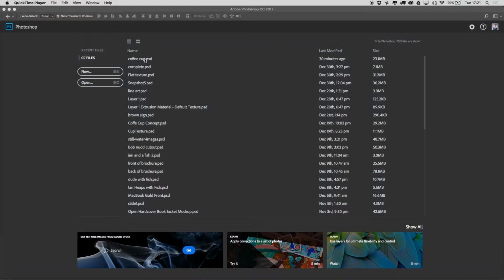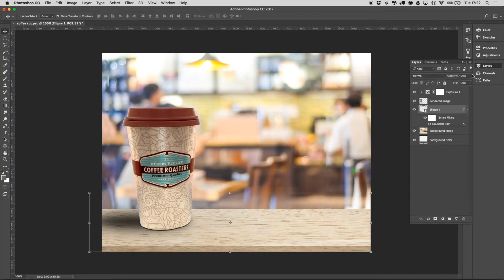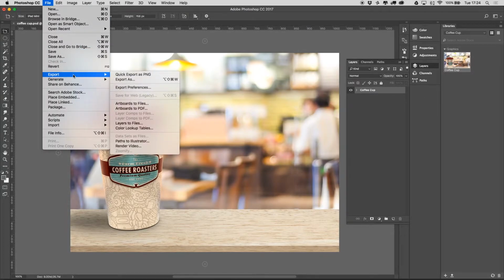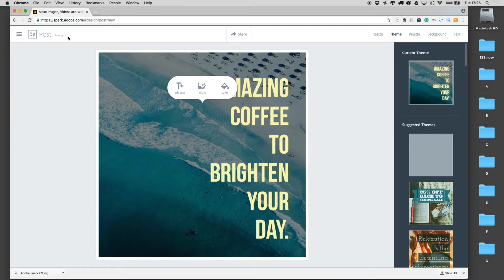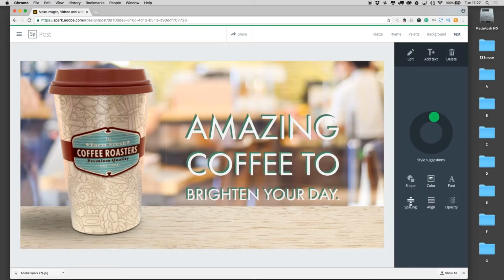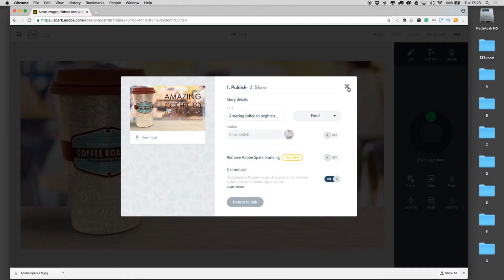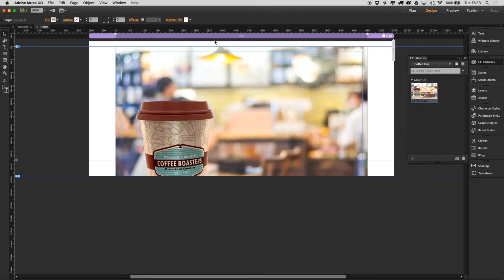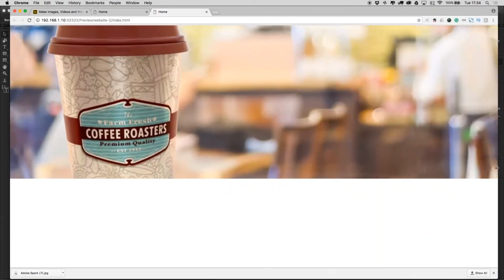Project Felix, finishing the marketing assets with Adobe products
*** PLEASE NOTE ***
We finish our clients marketing assets using Photoshop​, Adobe Spark Post​ and Adobe Muse​​.